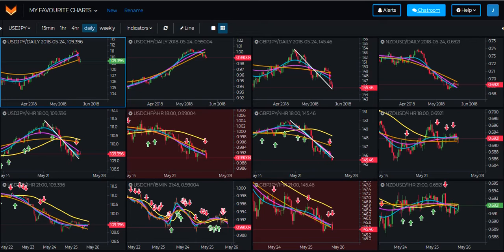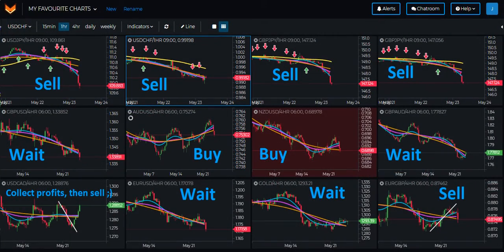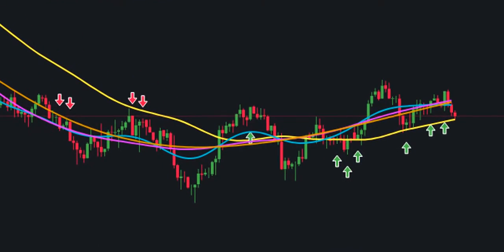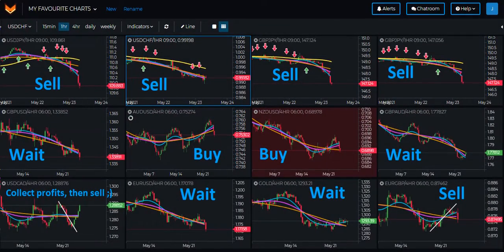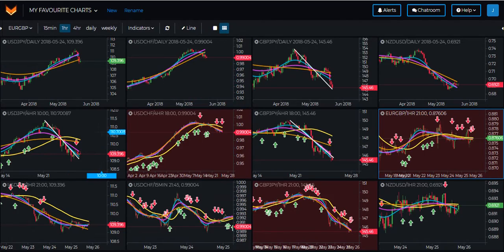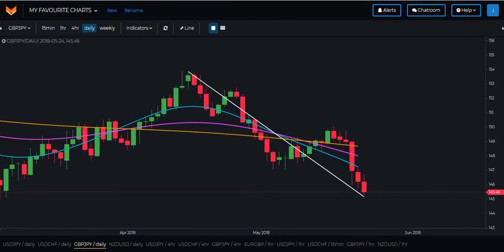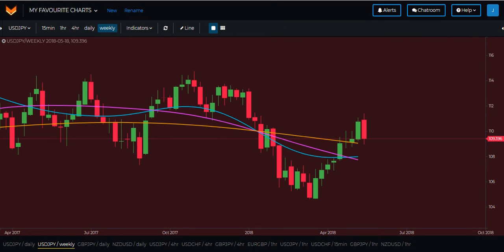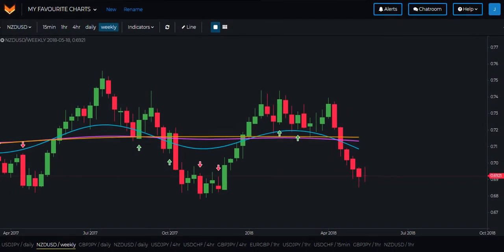Forex Market Overview 28th May - FoxEx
We review our predictions from the last week then turn our attention to the weeks ahead where we find opportunities in the USDJPY, GBPJPY, USDCHF and NZDUSD.